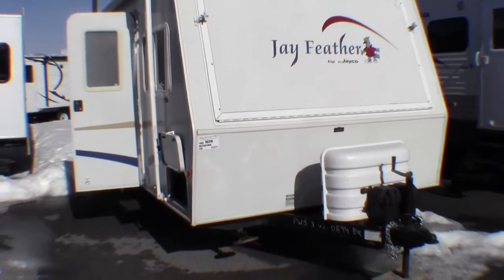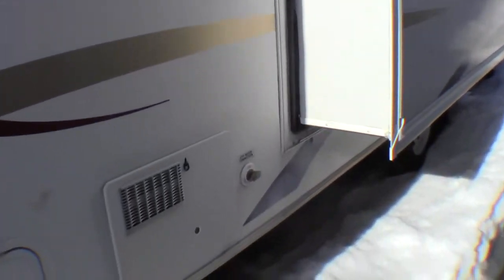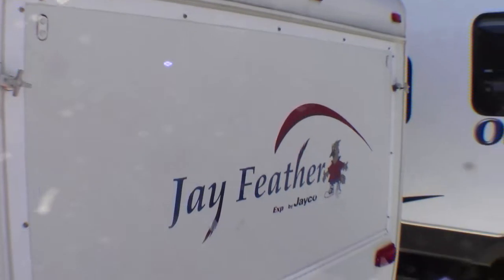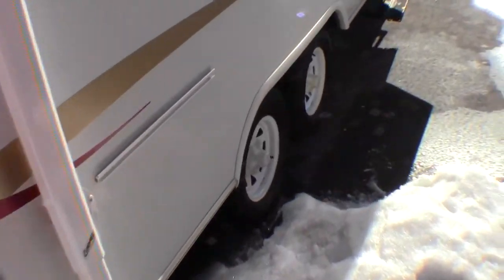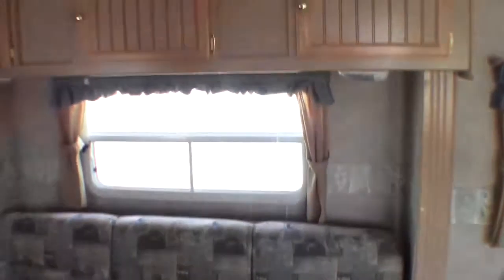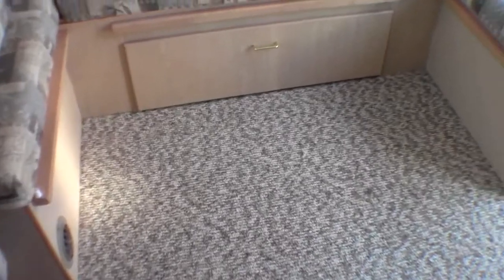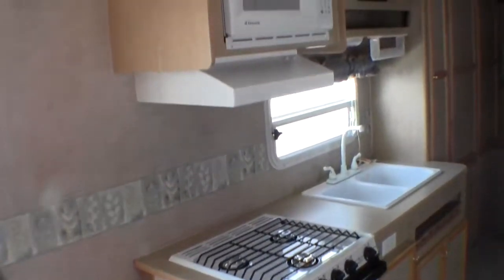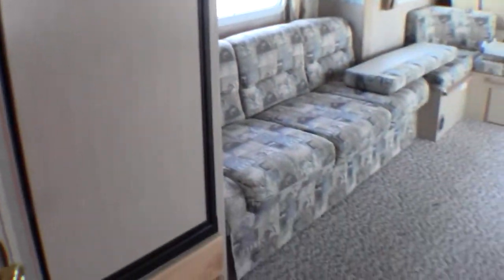2005 Jaco Jayfeather 23B Travel Trailer